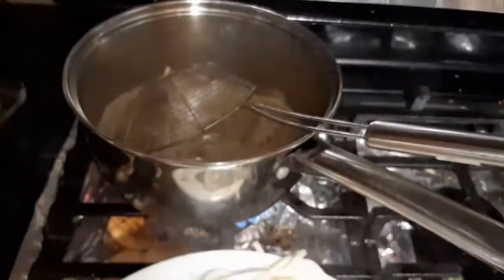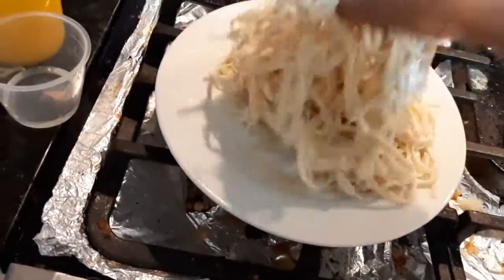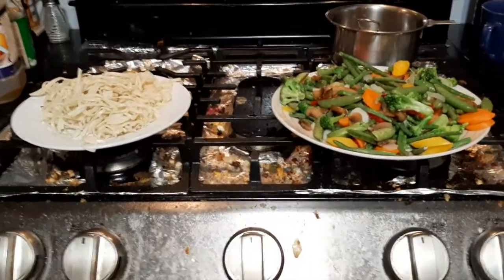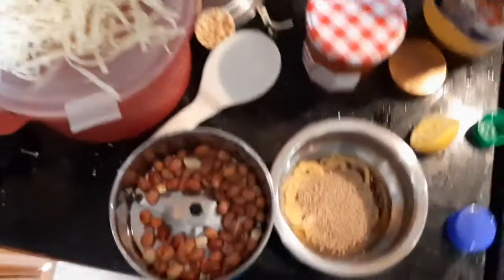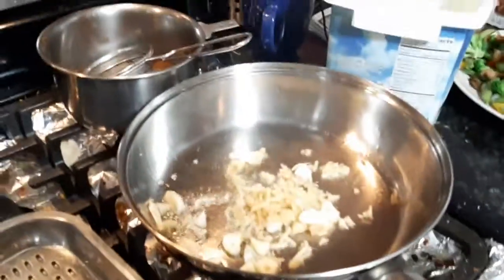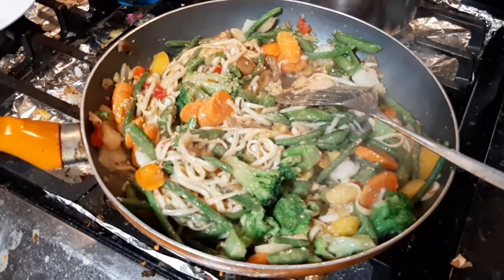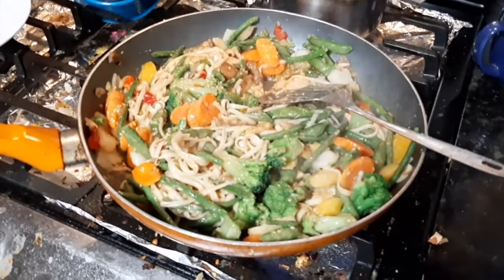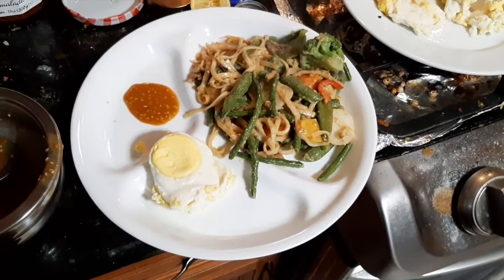Noodles With Poached Eggs And Loads Of Vegetables | Meal#11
This was a great meal for lunch or dinner. It turned out to be a very tasty and enjoyable dish! Try it, my boys loved it, I loved it too. Very different from the same regular dishes, especially rice :) We all had a hearty noodles meal (loads of vegetables, of course, the egg goes perfectly well with all my one plate servings) and then made it the next day for my boy's school lunch as well. I try to make different foods other than Indian when my husband is away since he doesn't seem to enjoy these as much as Indian meals or rather he is habituated to eating Indian and hard to change after a certain age.

After 2 hours we had bananas for fruit, wind up our day.

PS: If you are first-timer to my channel, welcome! Here my main idea is to put an effort to say goodbye to pre-diabetes by eating a healthy portion of INDIAN FOOD (but also other foods occasionally and one plate serving concept) every day since my family prefers Indian, but occasionally we thoroughly enjoy other groups of food. Pre-diabetic condition is something you need to take seriously. Another reason for making these videos is that my family would use them in the future! Eat a healthy portion, exercise a lot, be happy (by engaging in activities you love to do), eat fruits and vegetables, or foods with proteins like nuts when you get hungry in between. I give a lot of importance to eating fruits every day after every meal without forgetting! Again I am not putting any special effort in making these videos mainly because these are the meals I prepare for my family that way I am also maintaining the authenticity!